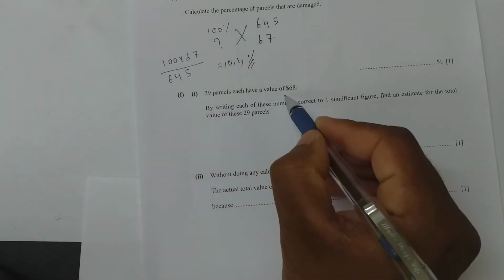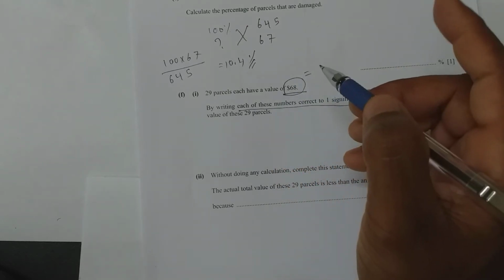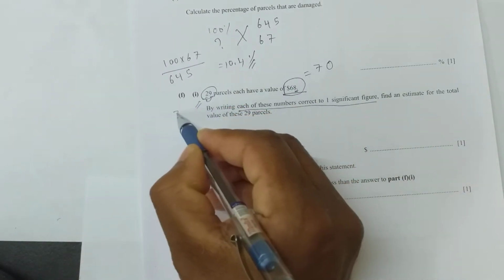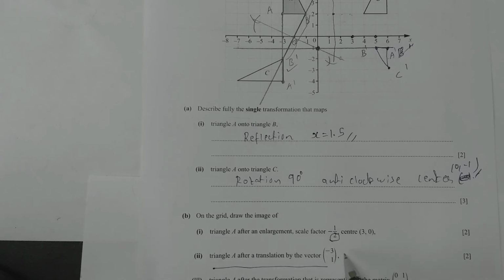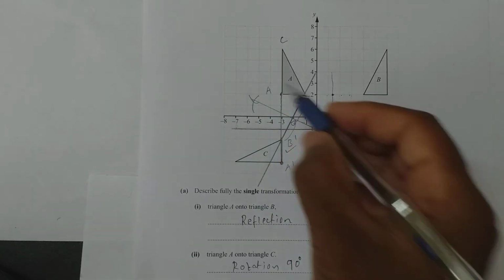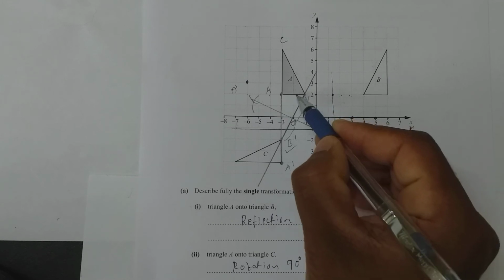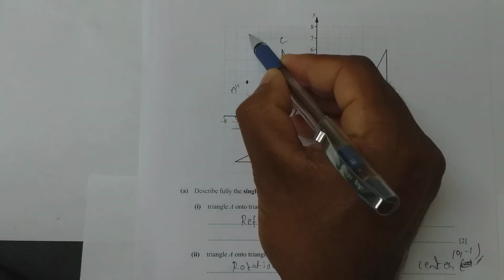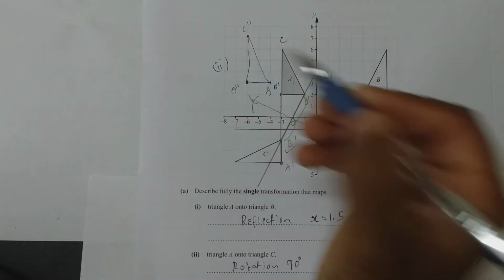IGCSE MATHS FEB/MARCH 2019/42 PART = 1